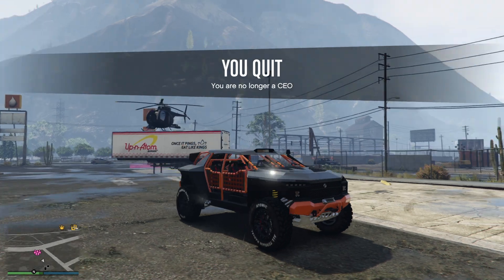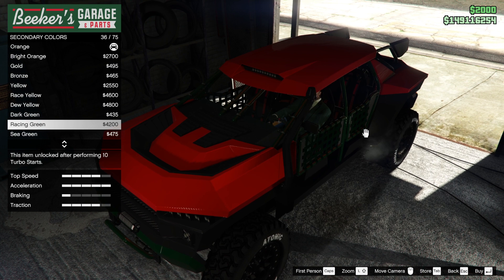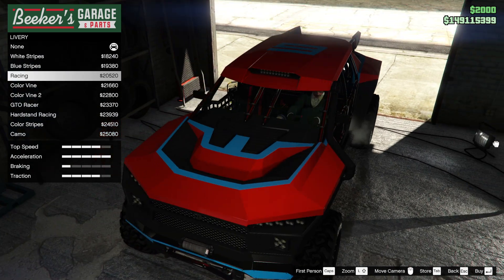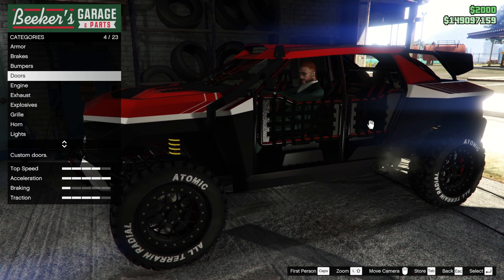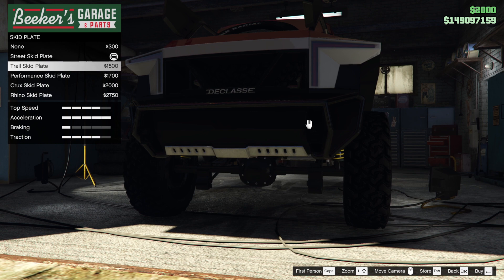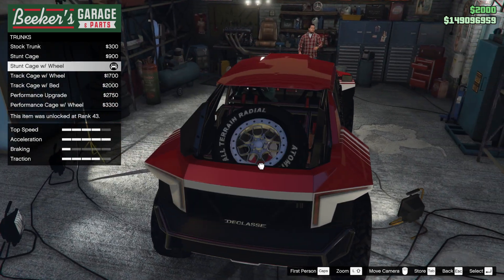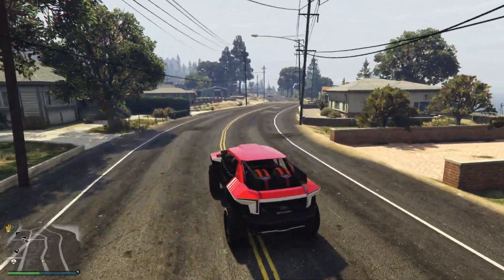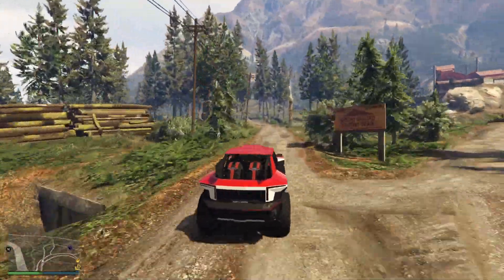GTA V | SALE Declasse Draugur | Best Offroader | Chevy Offroad Concept | Mt Chiliad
Amazing Offroader, win every Cayo Perico race.